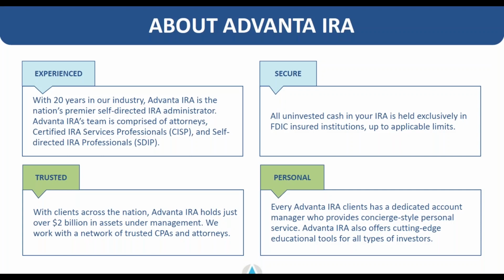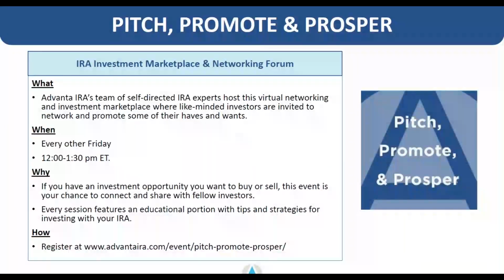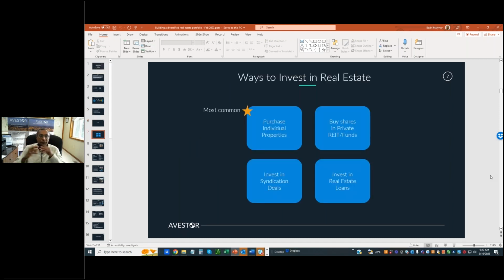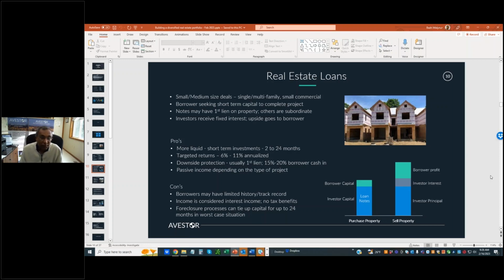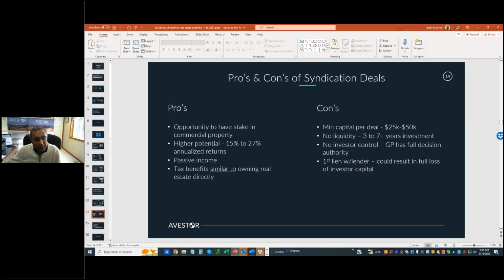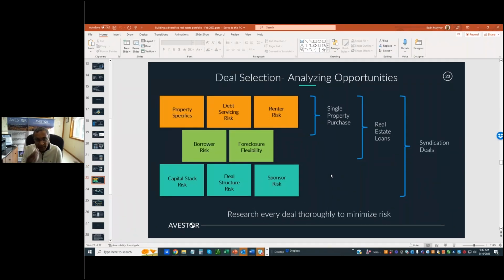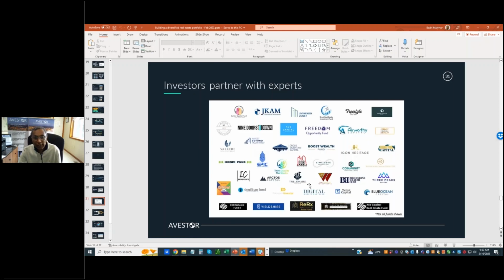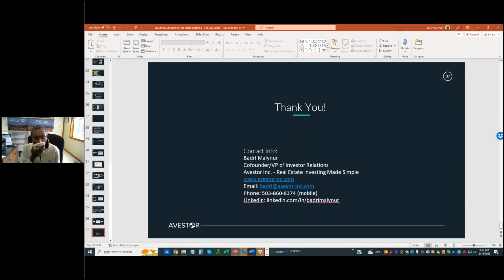Use Technology to Build a Balanced Real Estate Portfolio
Real estate is a great alternative to investments beyond the stock market. But with so many investment options, how can you ensure your real estate portfolio is effectively balanced and diversified?

For many mainstream investors, building a real estate portfolio is challenging because opportunities can be difficult to find, the deal structures may be complex, and there are often large minimum capital requirements. Corey Daharsh of Advanta IRA welcomes Badri Malynur, co-founder and VP of Avestor.com, for an informative discussion that will illustrate how investors can use technology to help them build a balanced real estate portfolio with diversified assets like multifamily apartments, self-storage, and more.

This webinar also covers:

- Investing in assets like individual properties, private and public REITs, and equity/debt deals
- The key factors to consider when constructing a portfolio—diversification, criteria for selecting a deal, maximizing tax benefits, and having a stable, smooth cash flow
- How syndicators can create their own customizable fund

For more information about building a real estate portfolio in your IRA, go